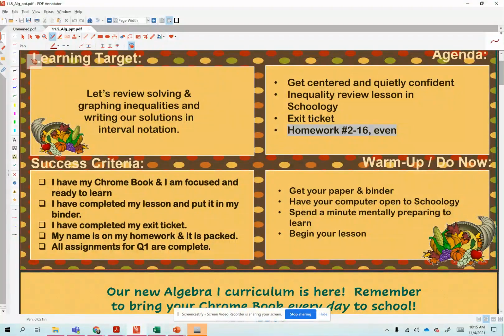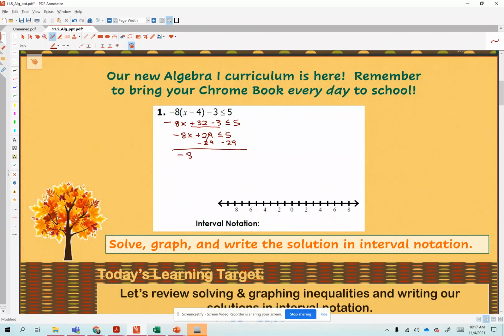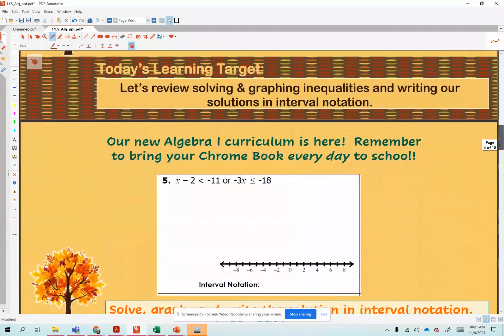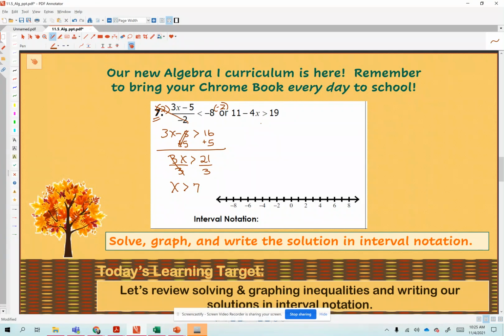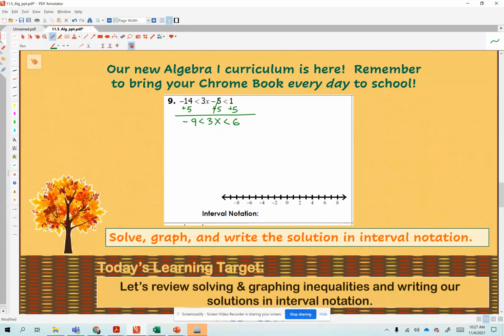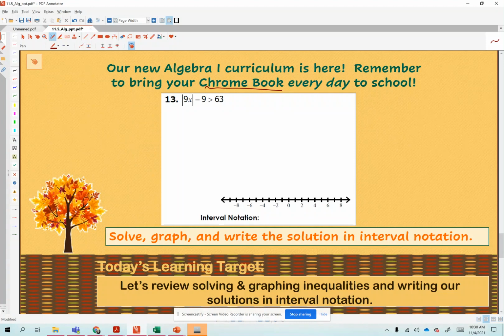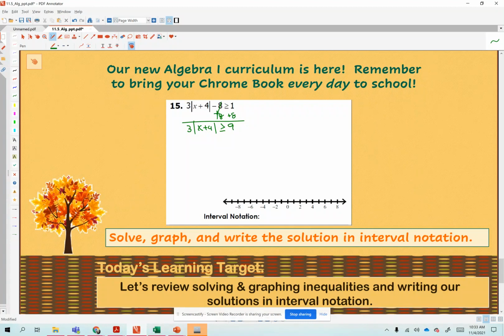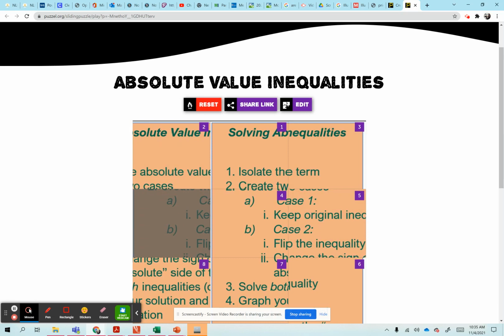11.5_Inequalities Review